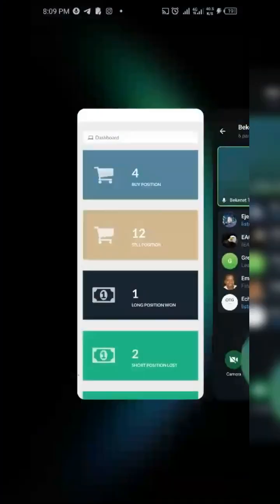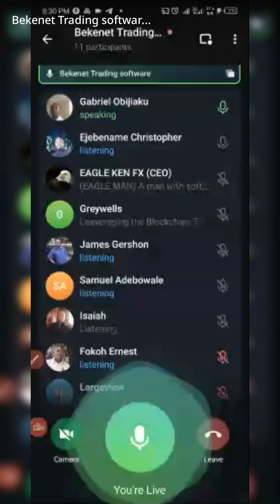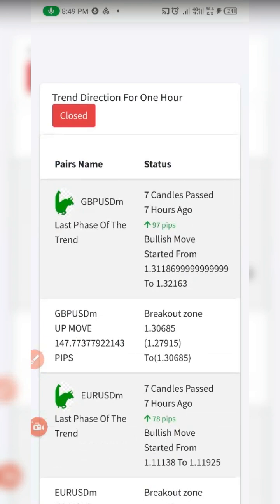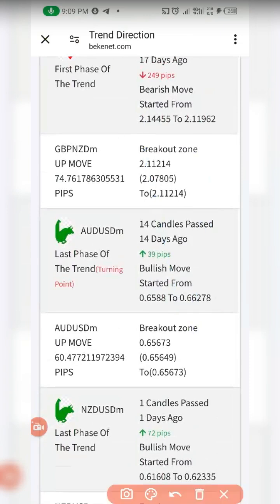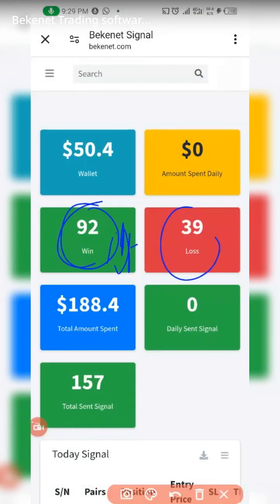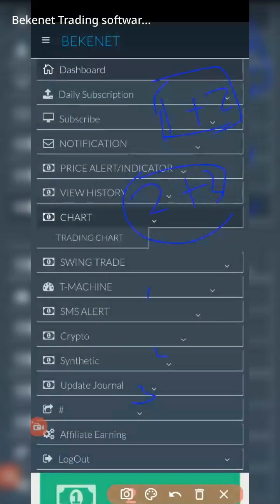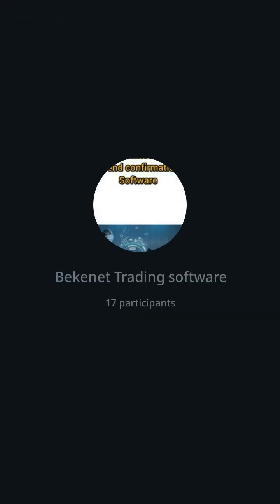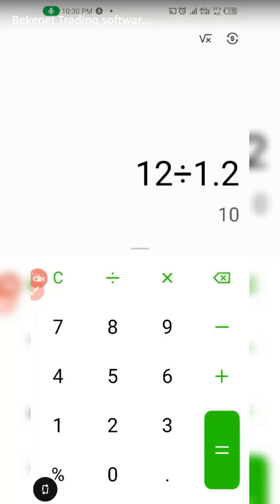live training on how to use Bekenet Trading software